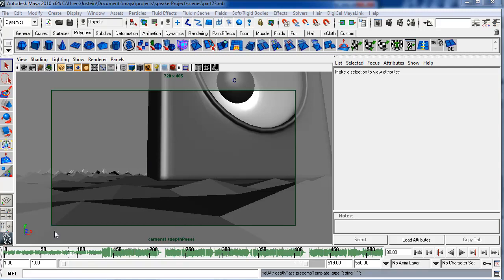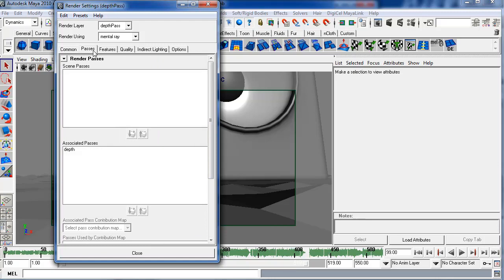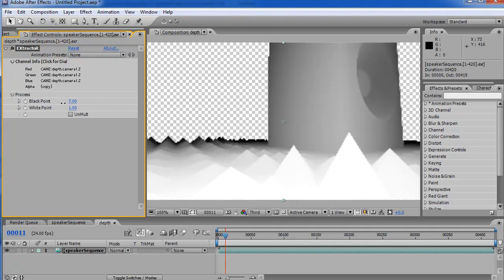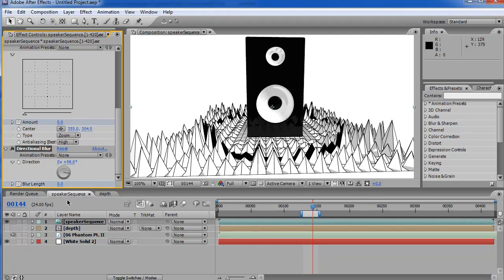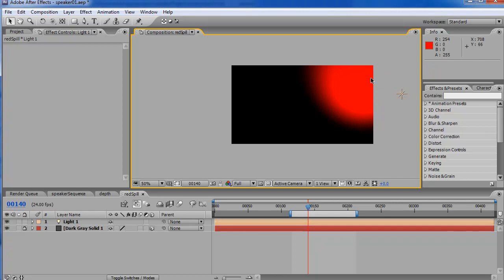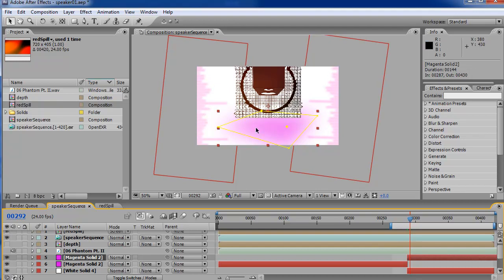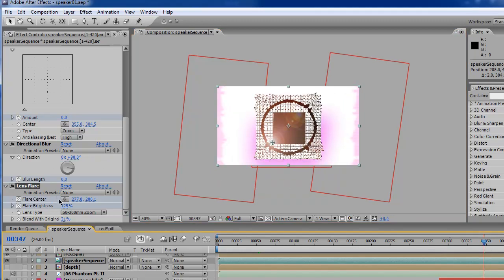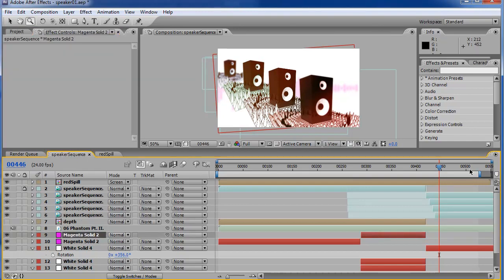Animate a Stylised Musical Motion Graphic with Maya and After Effects -3